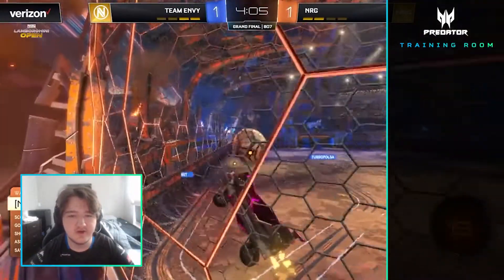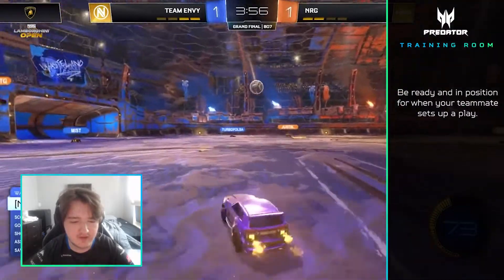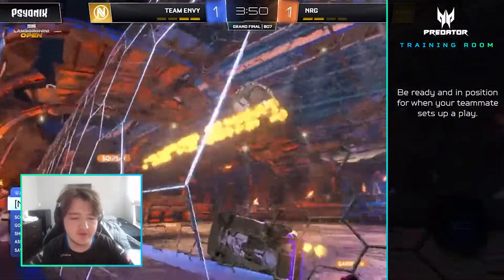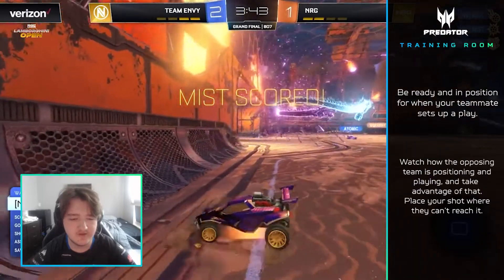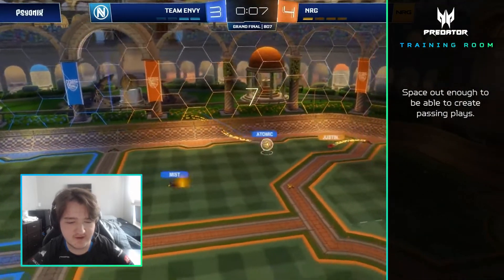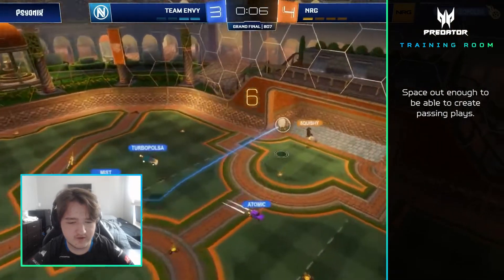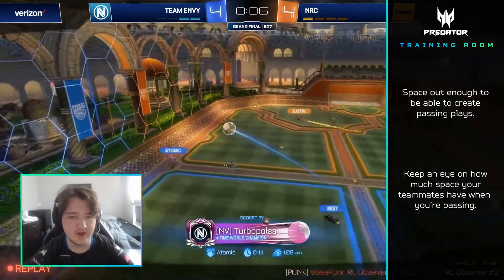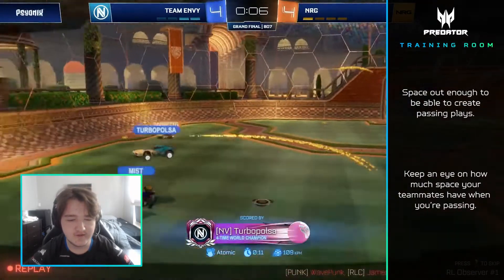How To Shoot in Rocket League | RL Pro Tips with Mist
Climb to Supersonic Legend with this guide to striking and finishing in Rocket League!